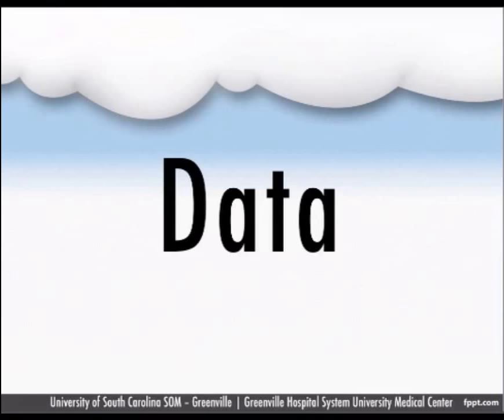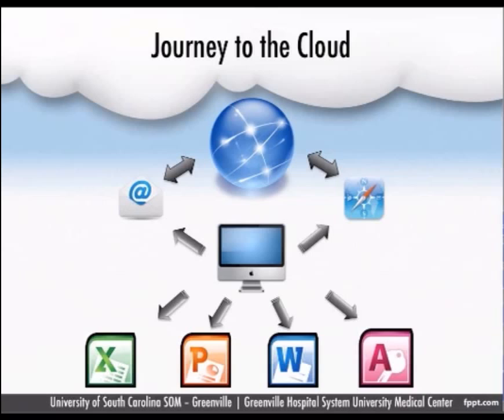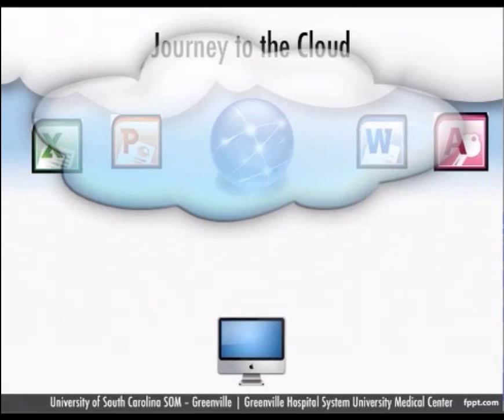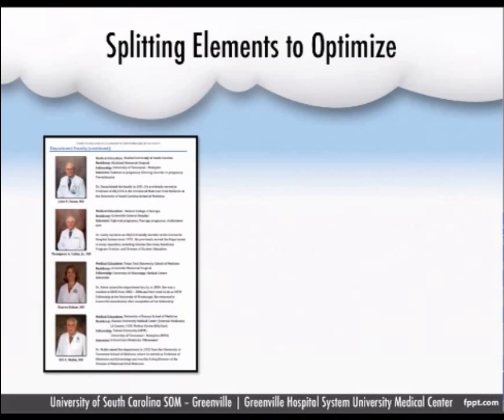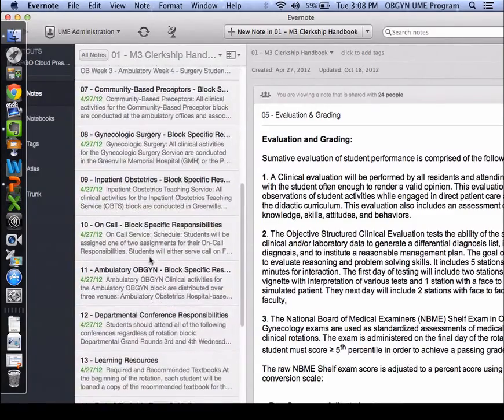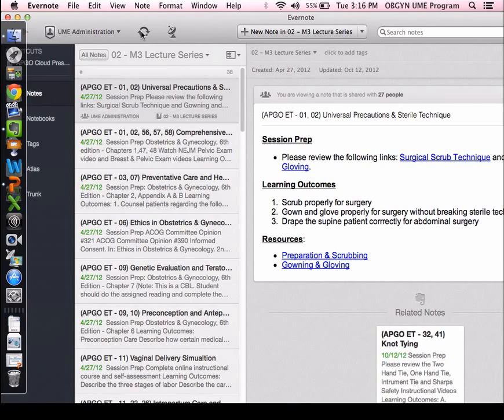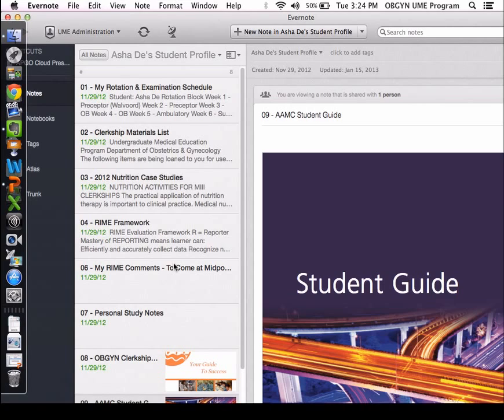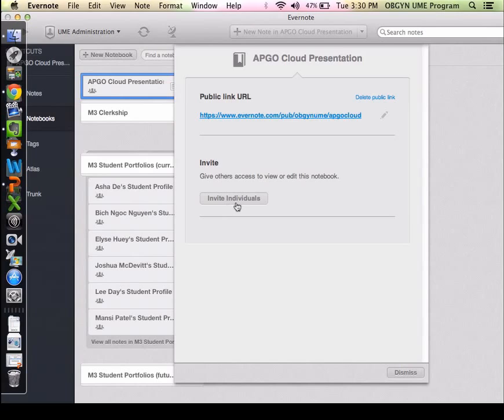Take Your Curriculum to the Cloud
Websites, blogs, and wikis are so passé. Learn how to put your entire curriculum into a student's pocket using Evernote, a cloud-based smartphone app. A presentation at the 2013 Association of Professors of Gynecology and Obstetrics Faculty Development Seminar (Kaanapali, HI)